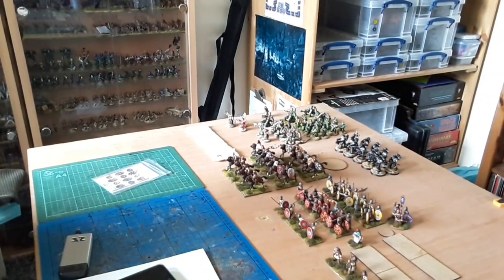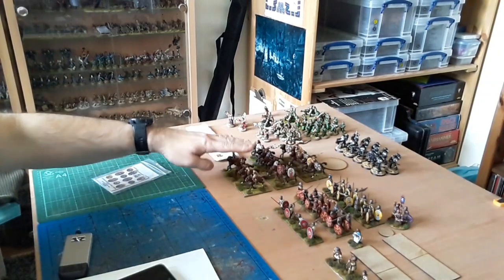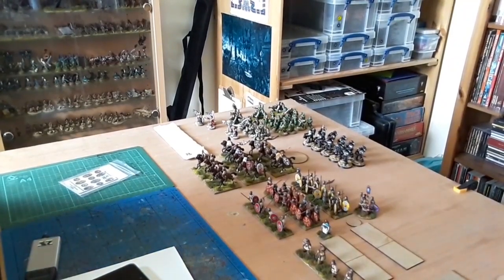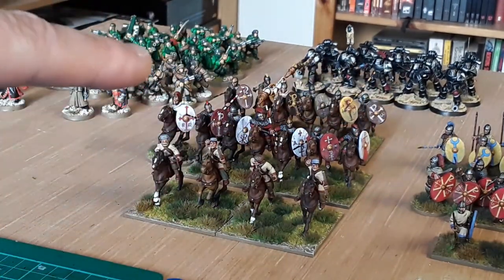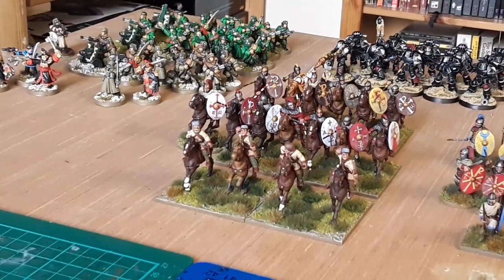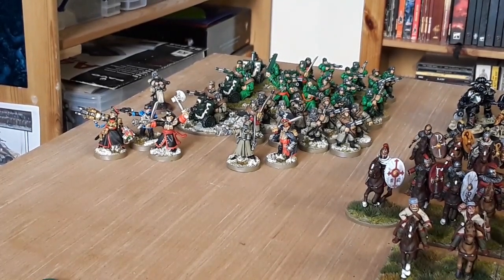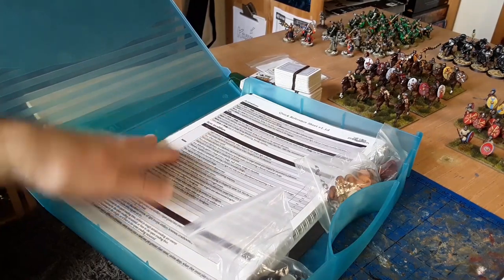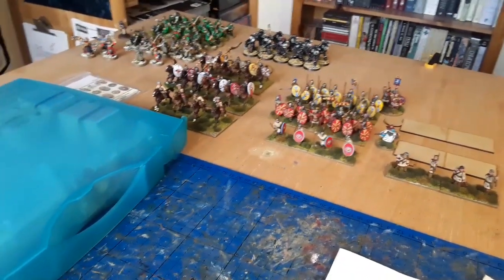Hobby update and stuff.....